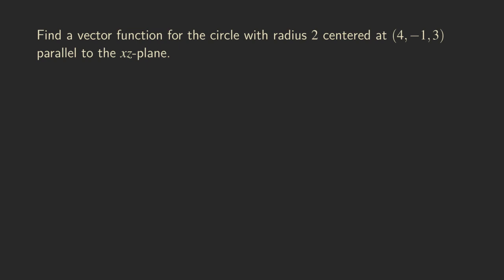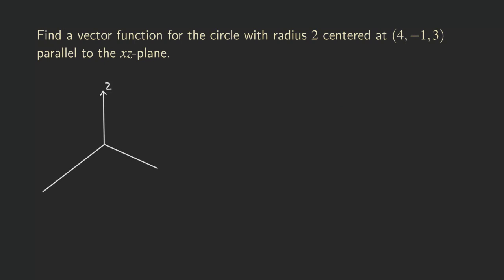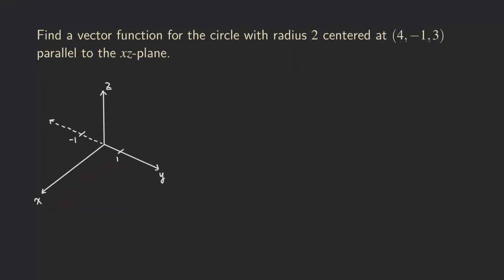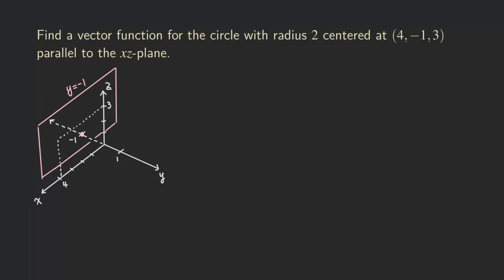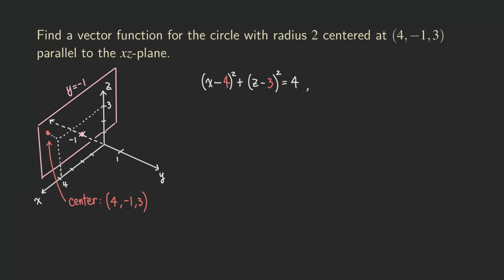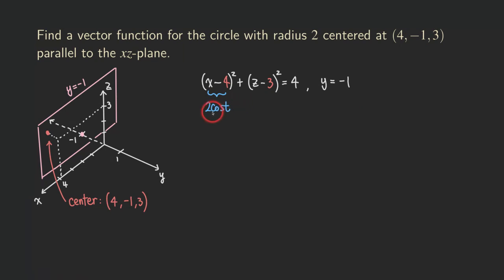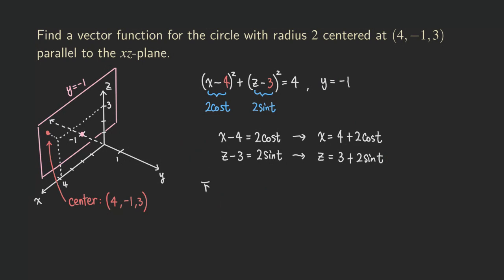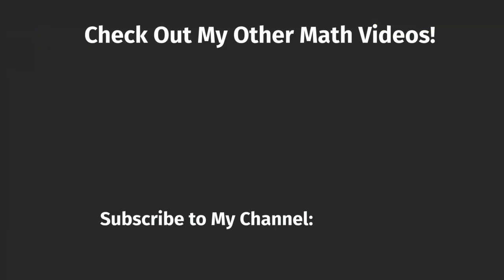Vector Equation of a Circle Parallel to xz-Plane (in 3-Dimension) | Glass of Numbers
How do we find a vector equation of a circle parallel the xz-plane?